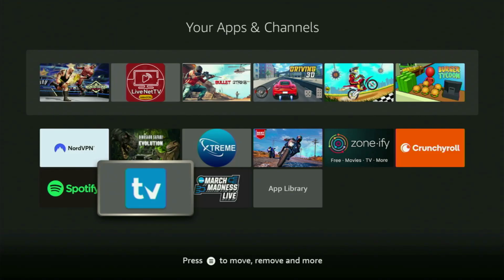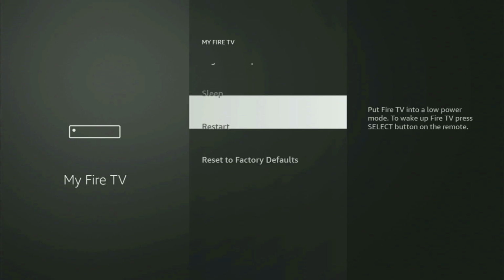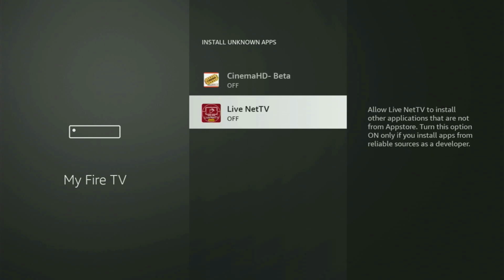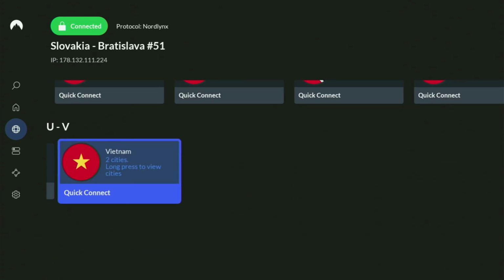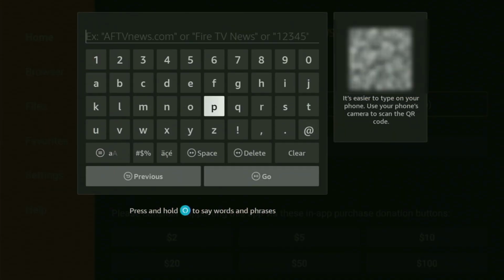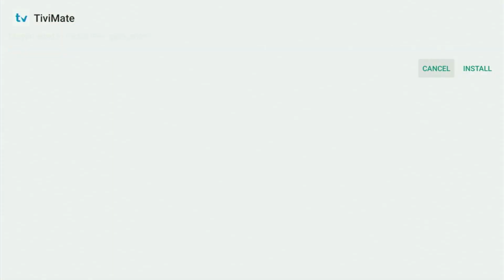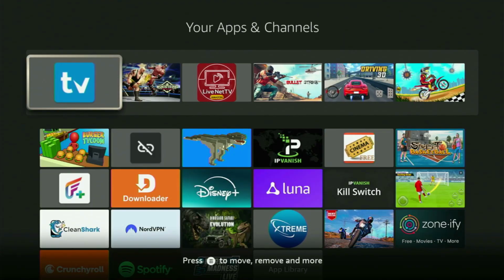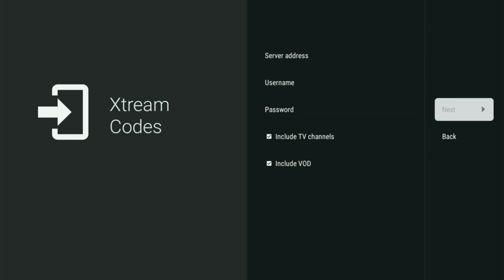Download Tivimate on Firestick (2025 tutorial)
Wondering how to download and install Tivimate app on a Firestick in 2025? In this video you'll learn how to download and set up Tivimate app on any Amazon Firestick device.